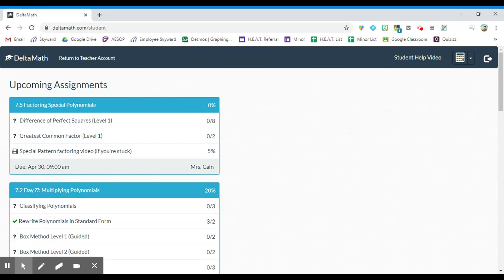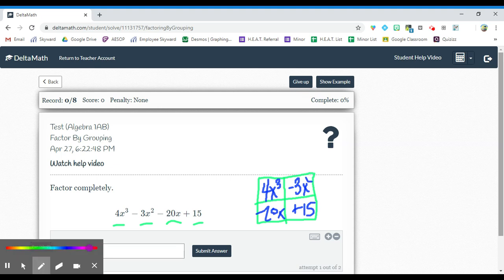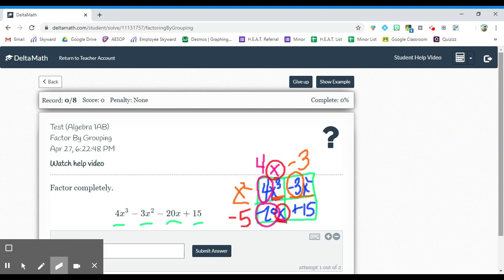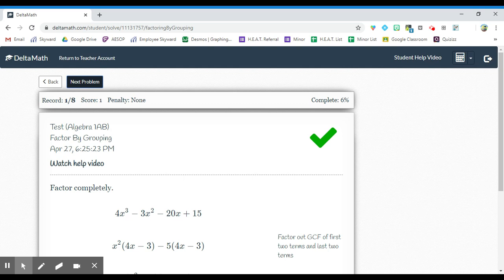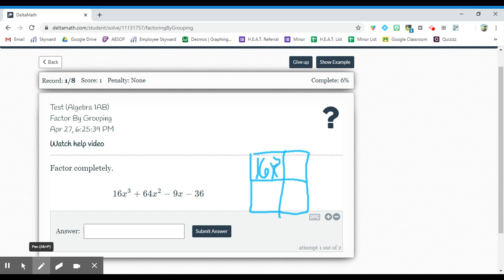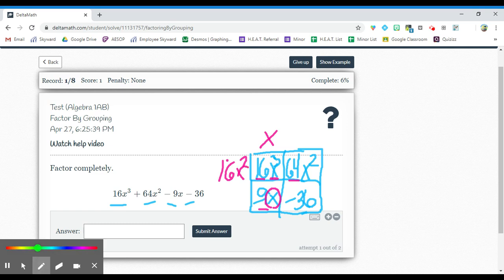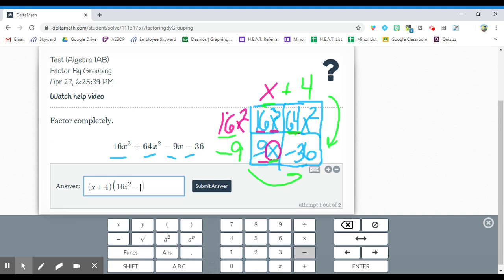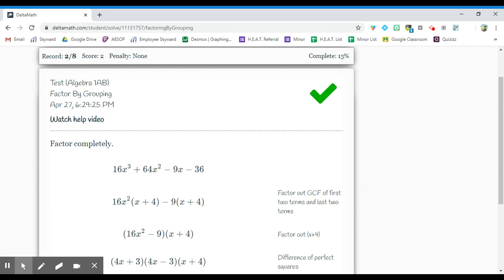Extra Practice Factoring Completely